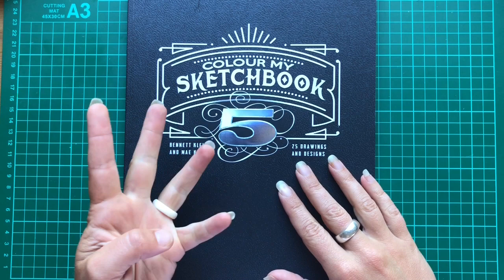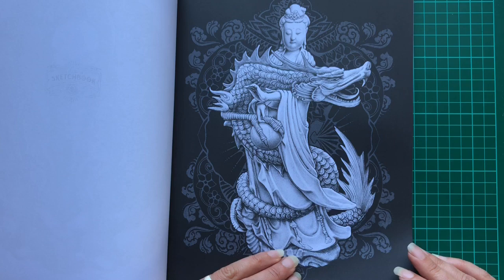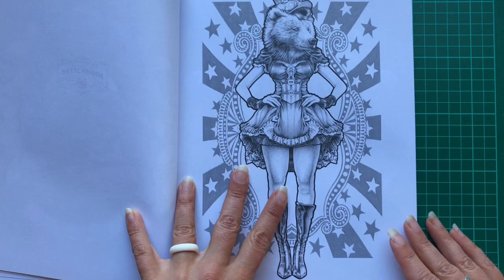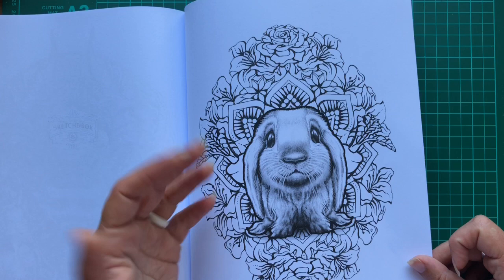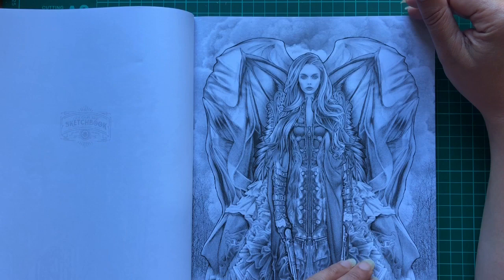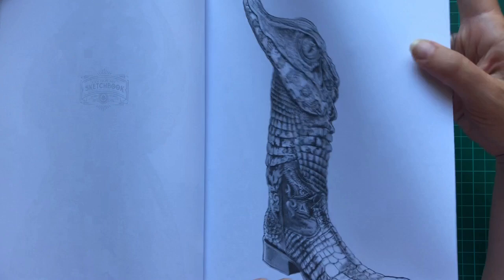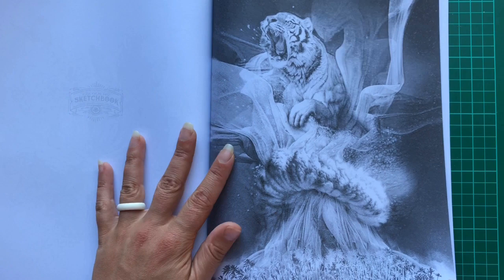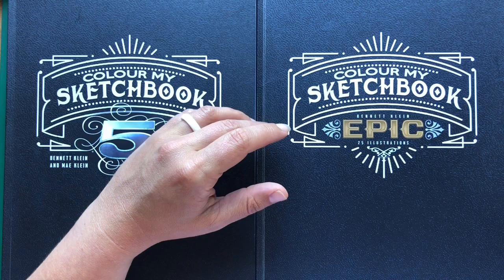CMSB 5 & CMSB Epic Flip Through - Bennett Klein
Sharing my two latest purchases from one of my favourite illustrators.  A complete flip-through of both books.